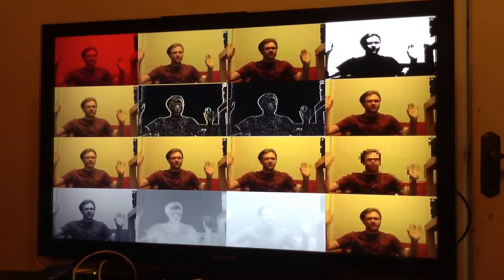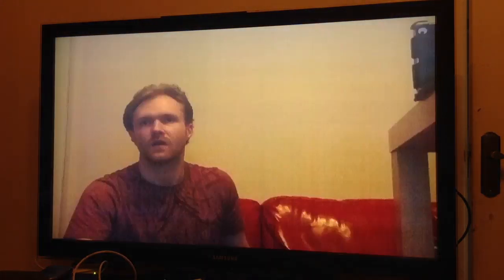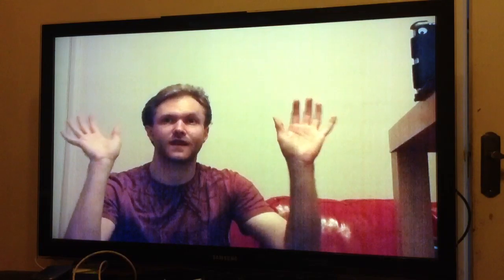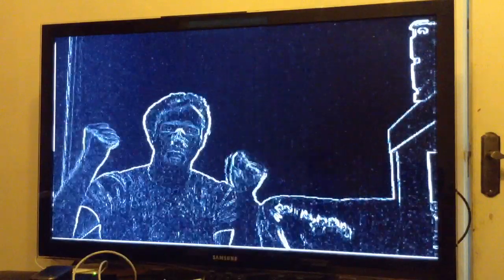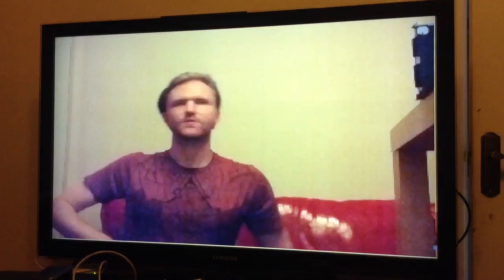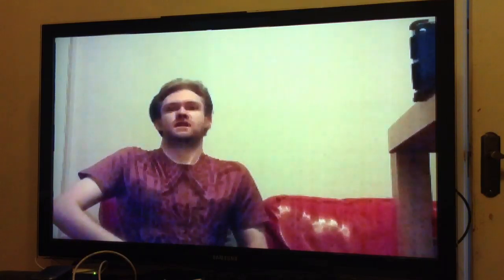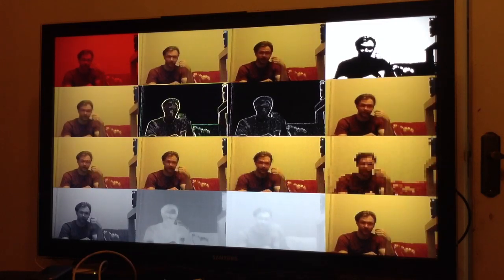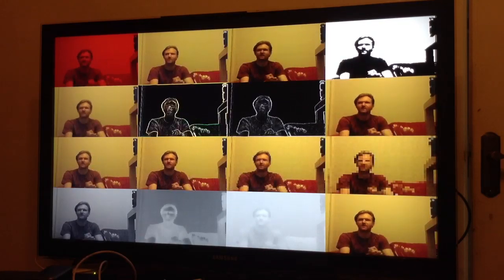Gpu accelerated image processing on raspberry pi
Using the gpu to do some of the hard work processing a camera feed on the raspberry pi.